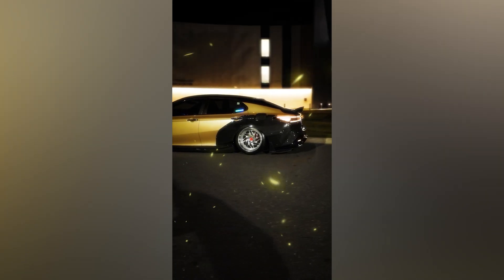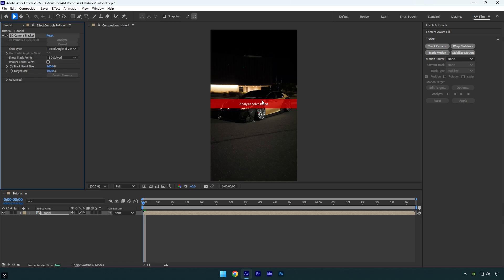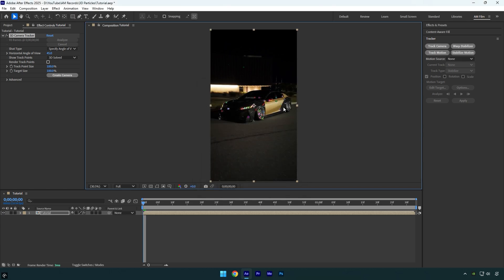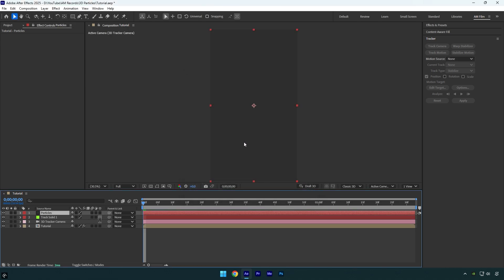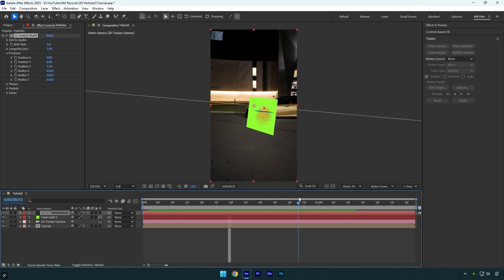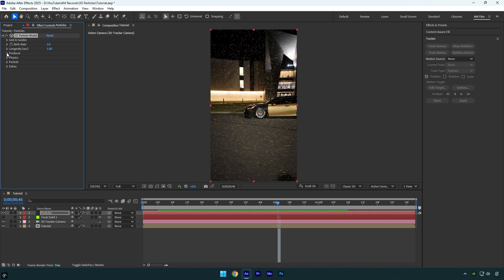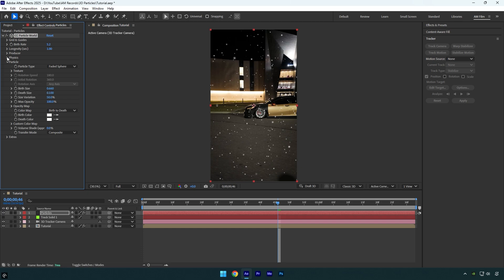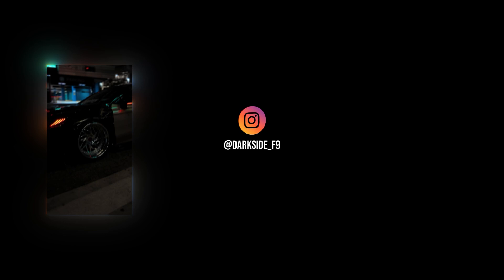Smooth 3D Particles Effect in After Effects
In this tutorial I will show you how to make a smooth 3D particles effect in Adobe After Effects

CPU: i7-14700K
GPU: RTX 4060 Ti 16GB
RAM: Kingston FURY Beast 32GB